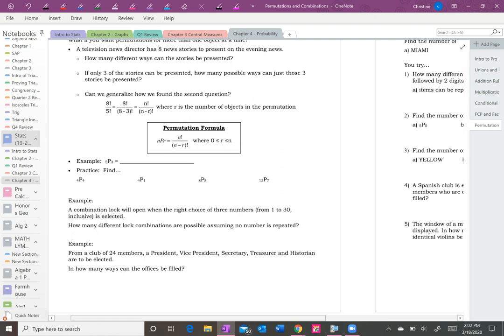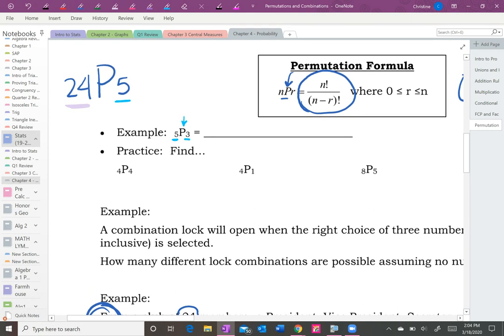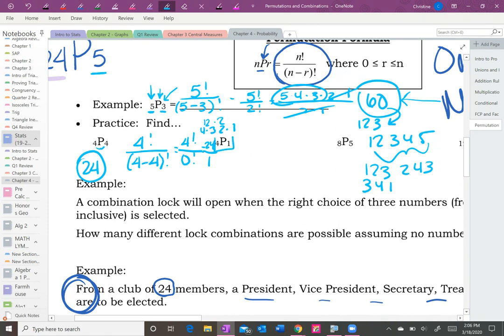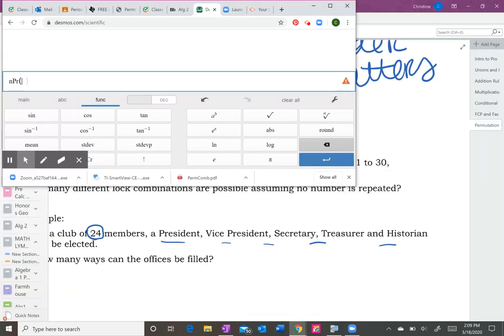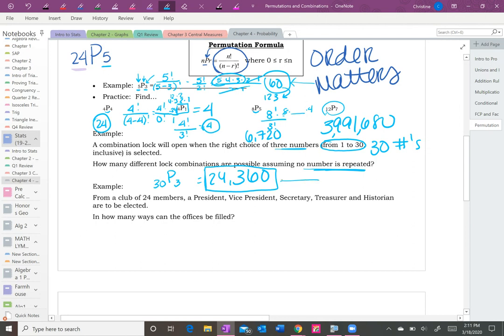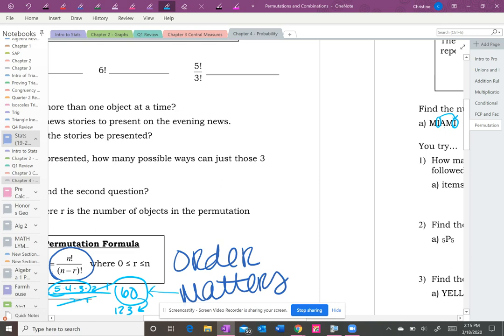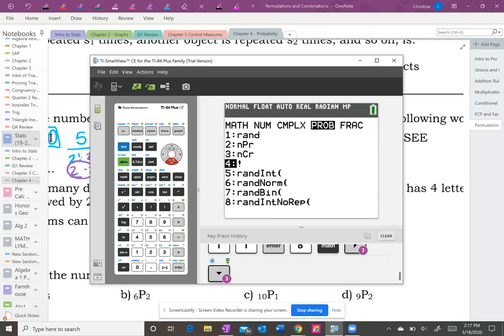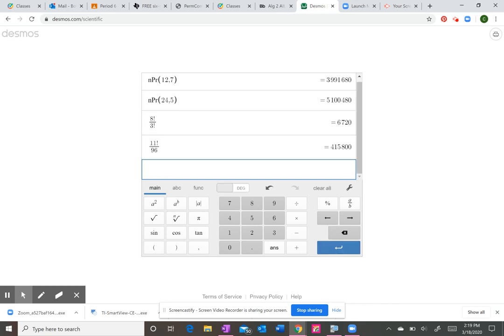Untitled: Mar 18, 2020 2:20 PM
Permutations with and without repetition